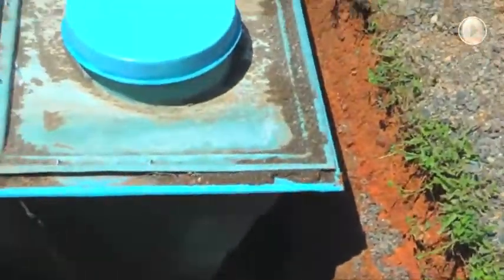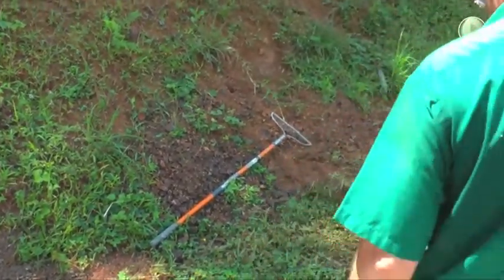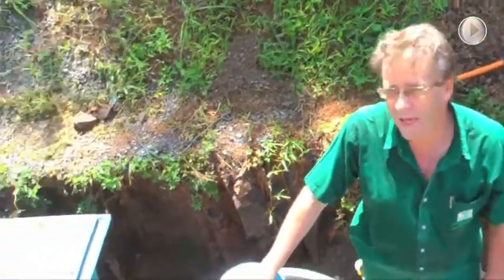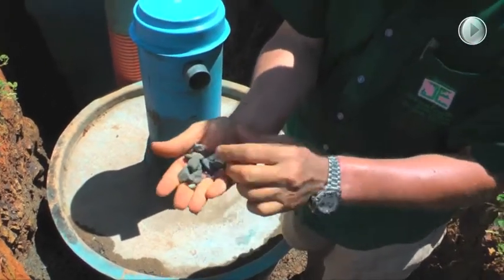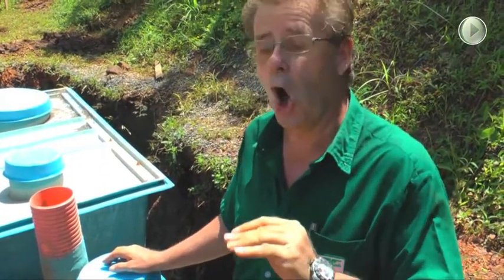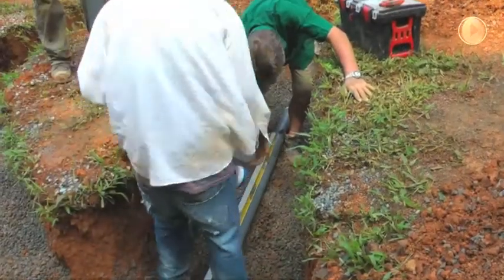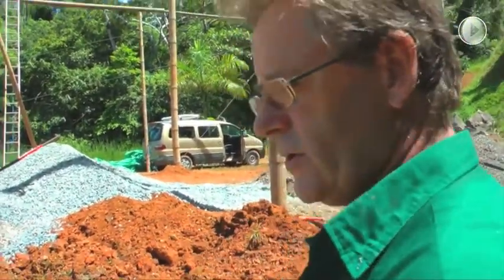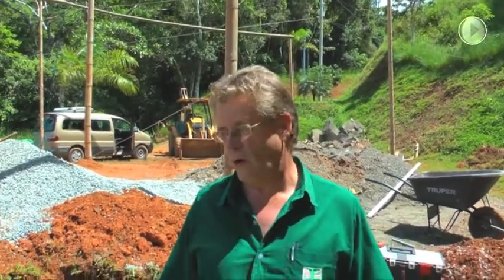Septic Systems 101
This video shows what plumbing should go in the ground in a home in Costa Rica, demonstrating best practices in order to have a well functioning trouble free Septic System TOTALLY ELIMINATING the need for unsanitary waste baskets full of dirty toilet paper in every bathroom.  All of our clients say Yahoo to that concept.